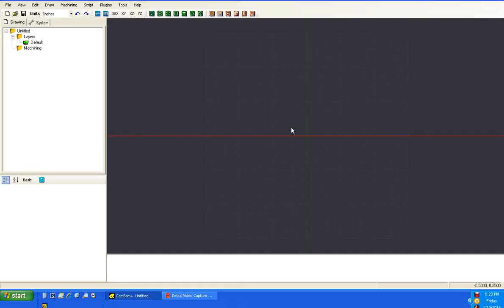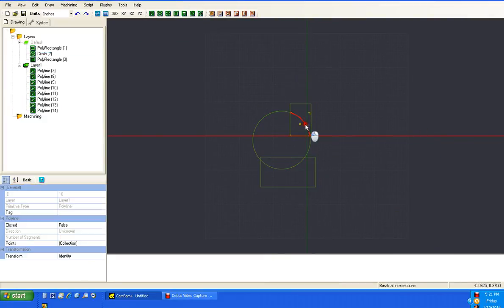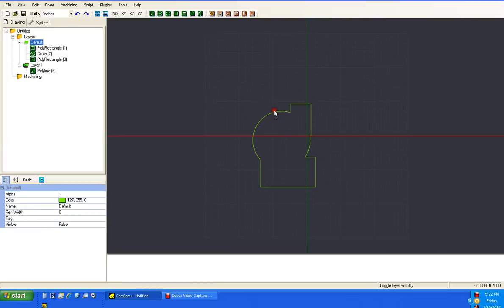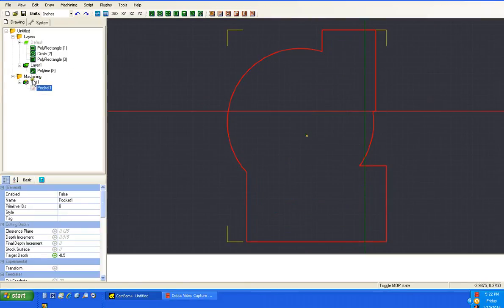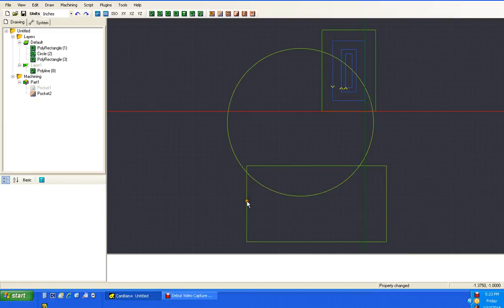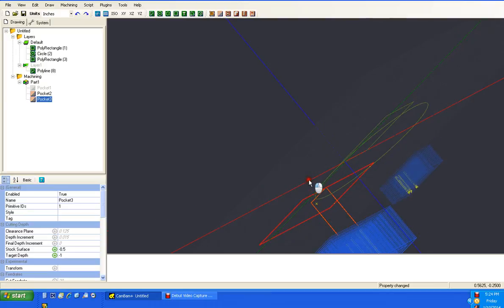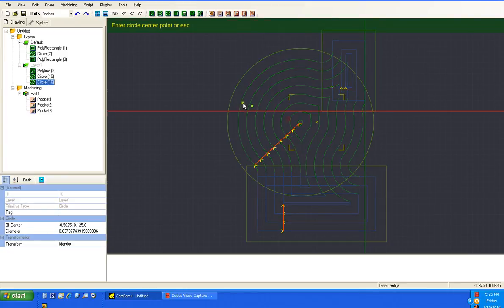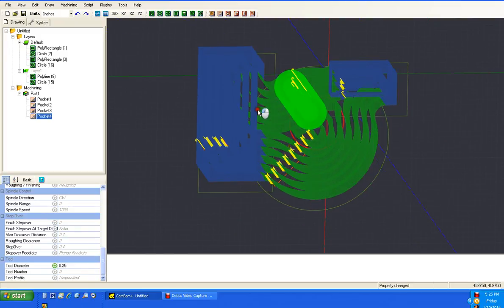Overlapping Pockets and Not Cutting Air With CamBam